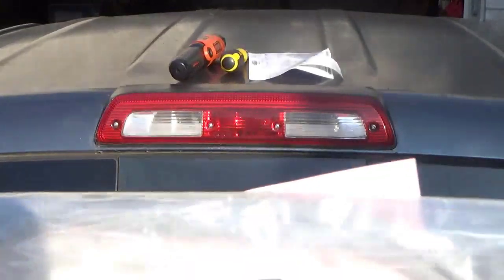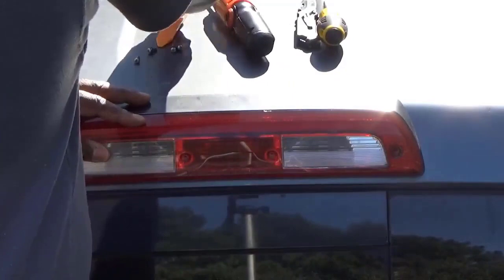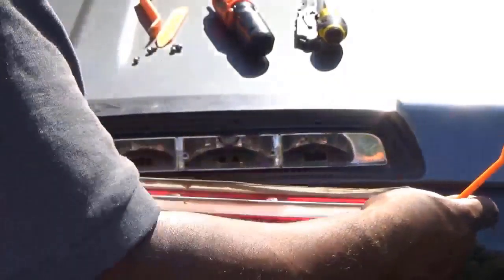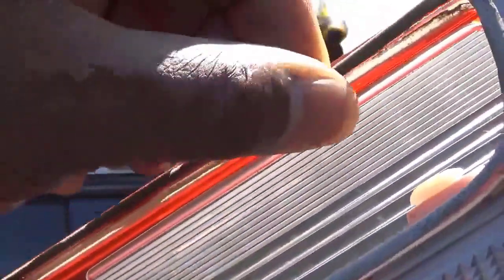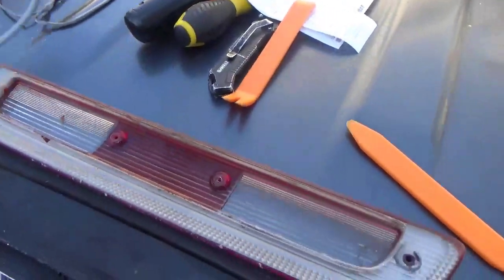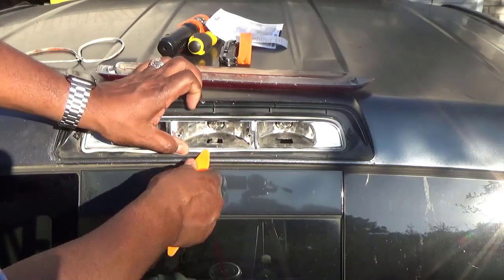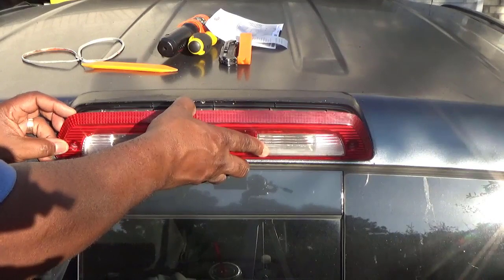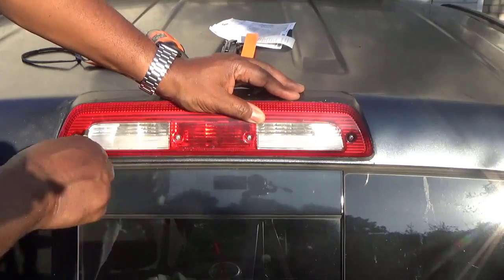Do Not Change The Center Third Light Assembly On A Toyota Tundra!!! Just Replace The Gasket First